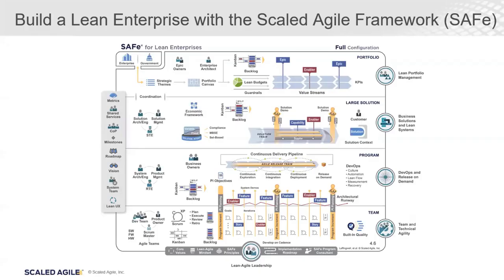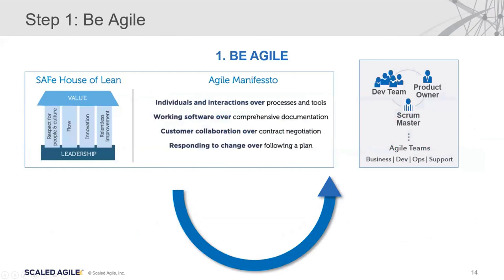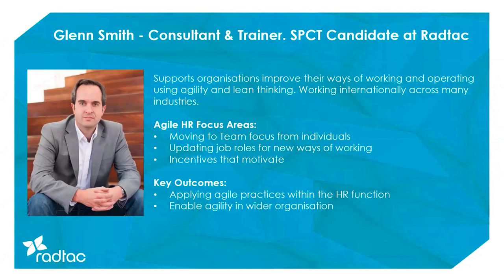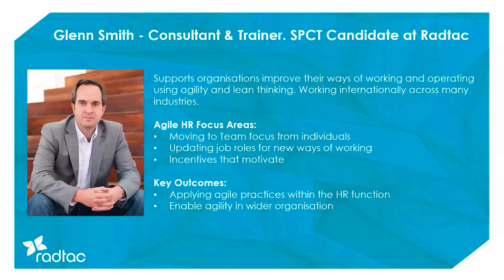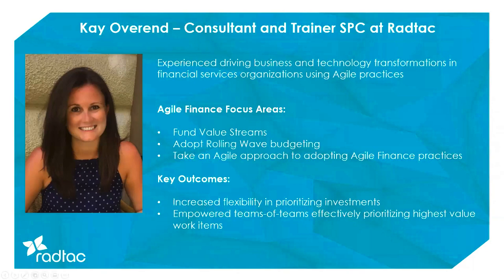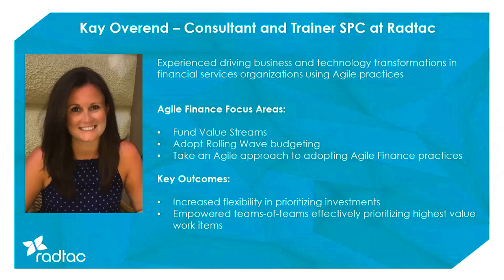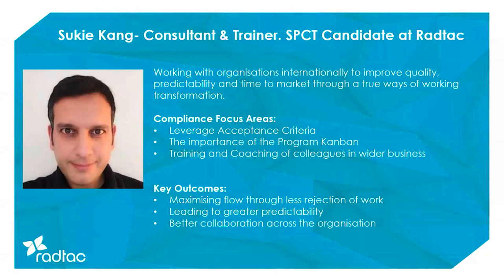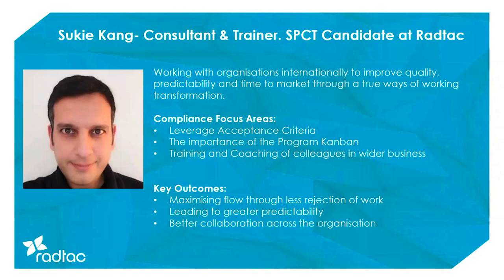Organisational Agility with SAFe - Radtac Webinar 17th July 2019